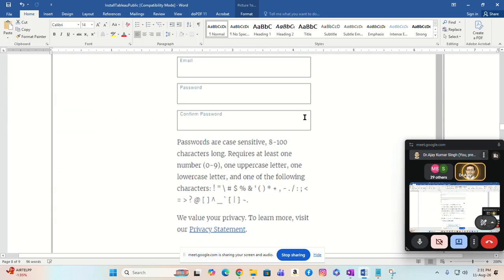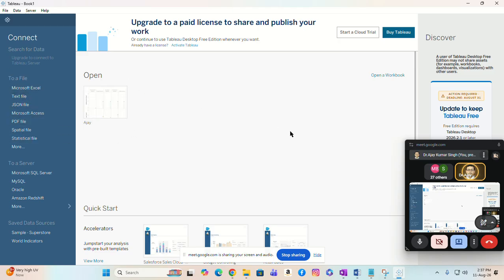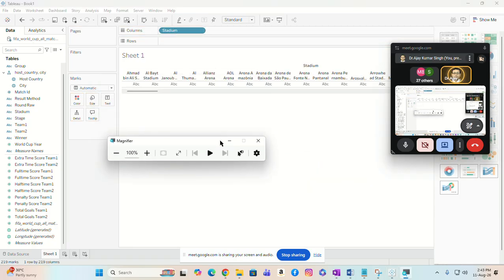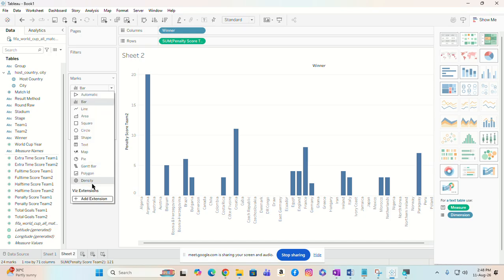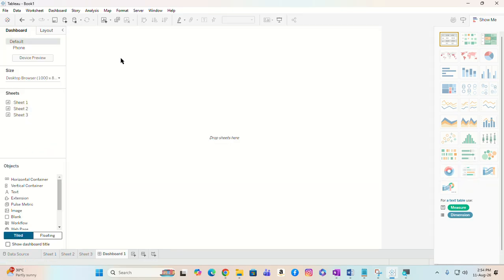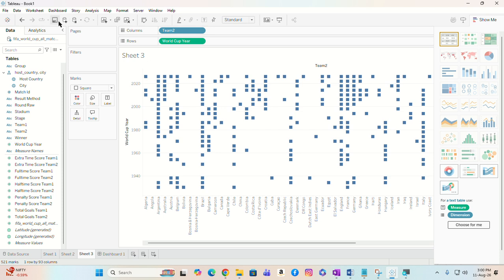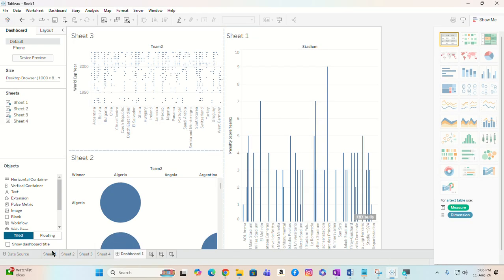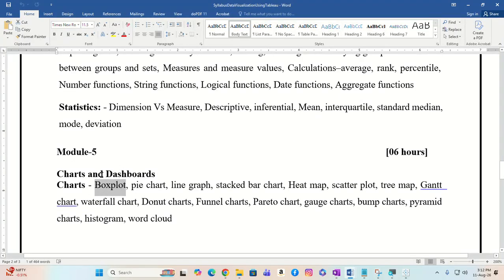Tableau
Tableau. Installation, Dashboard, Sheets